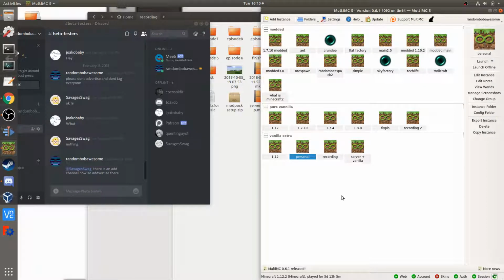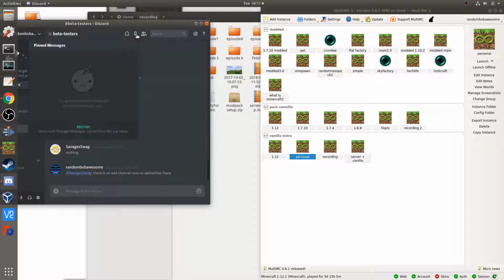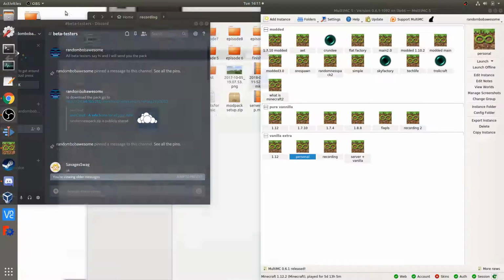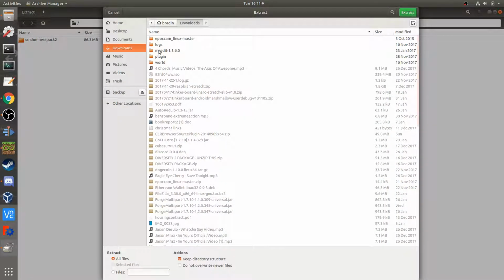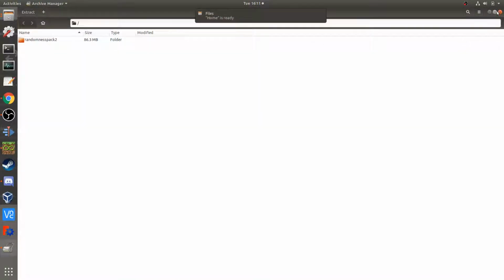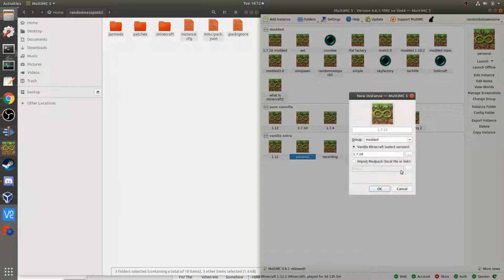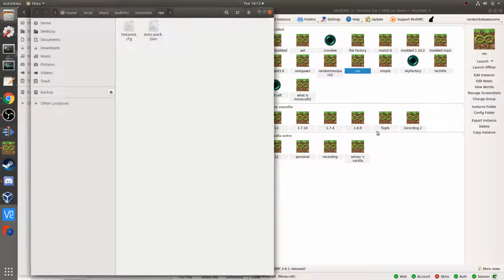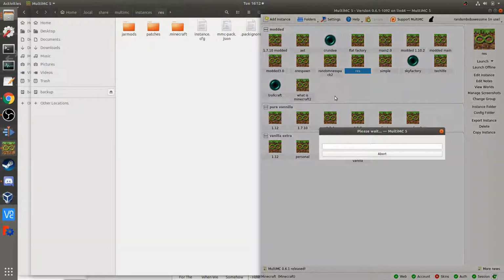How To Install a Modpack from a zip File in Linux